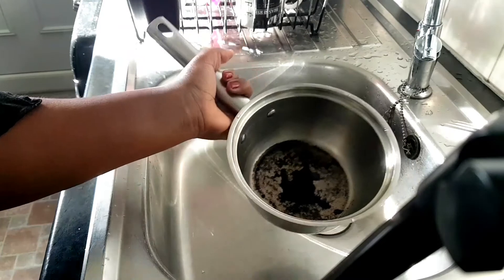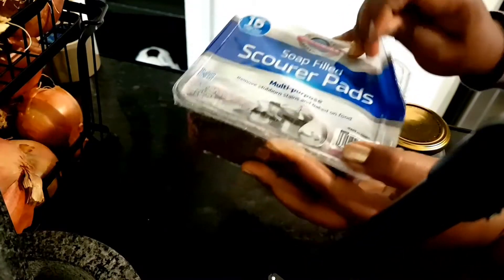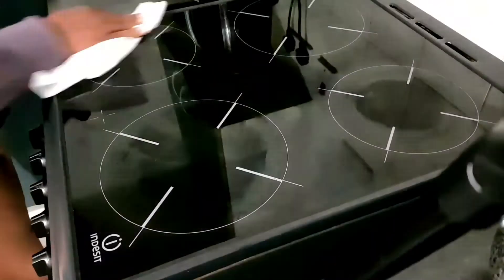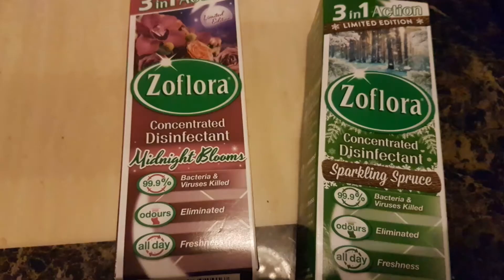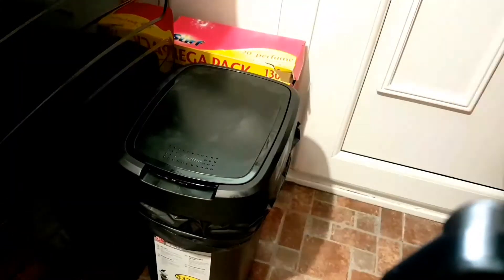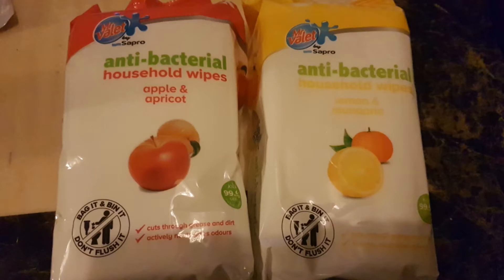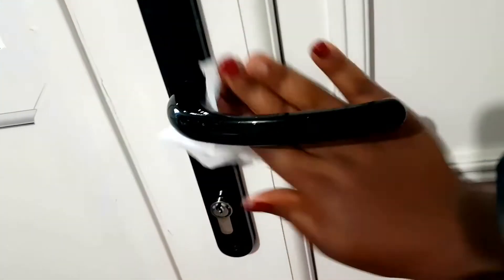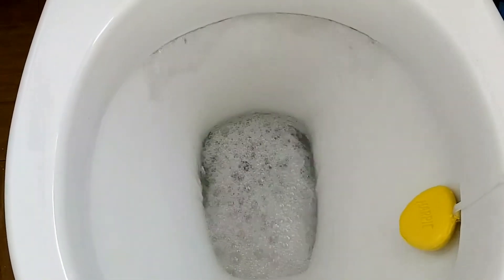POUNDLAND PRODUCTS TO CLEAN AND MAKE YOUR HOUSE SMELL AMAZING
POUNDLAND PRODUCTS TO CLEAN AND MAKE YOUR HOUSE SMELL AMAZING. Title explains it all. Happy cleaning.